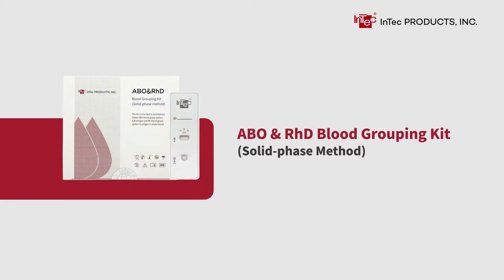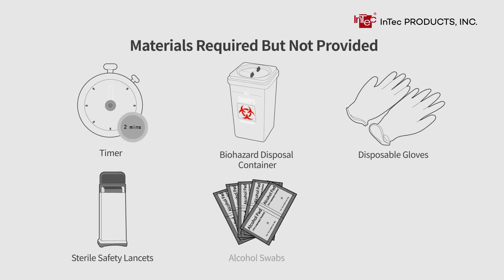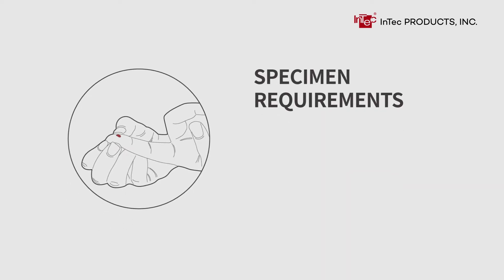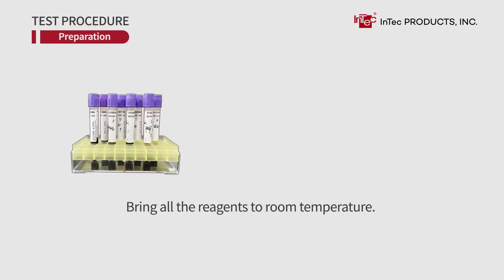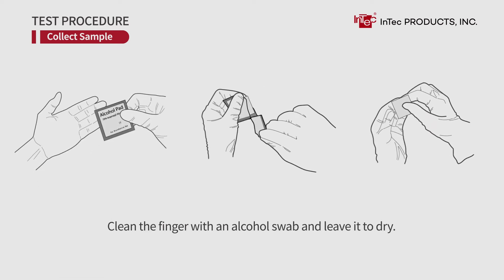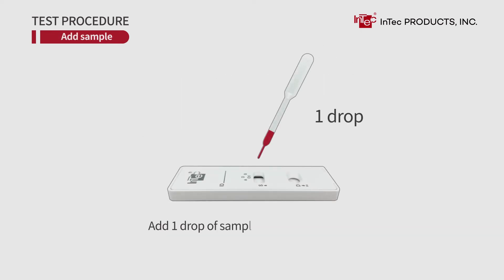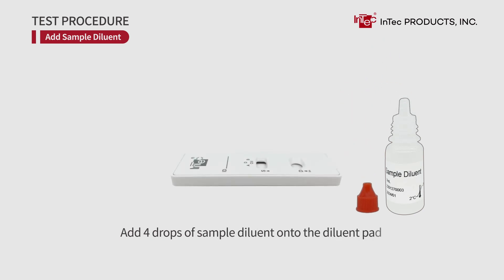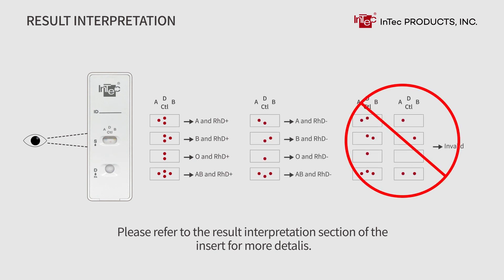InTec ABO & RhD Blood Grouping Kit 2nd Generation Operational Instruction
ABO & RhD Blood Grouping Kit